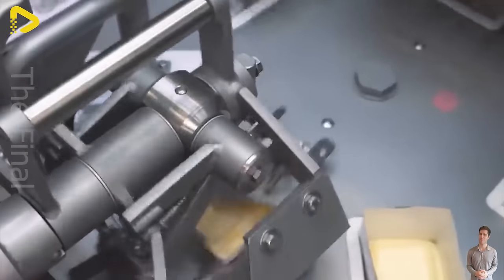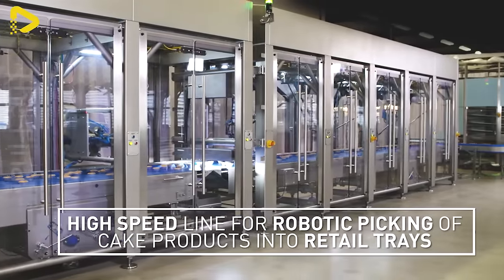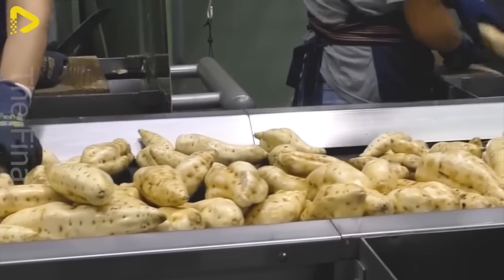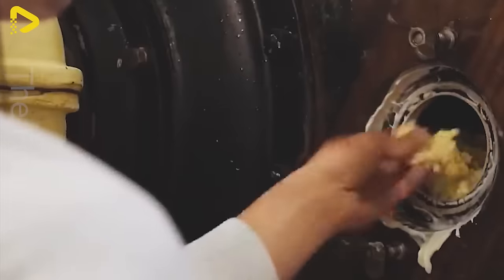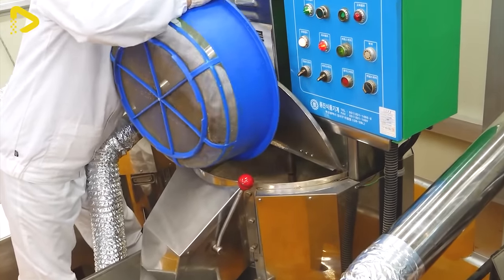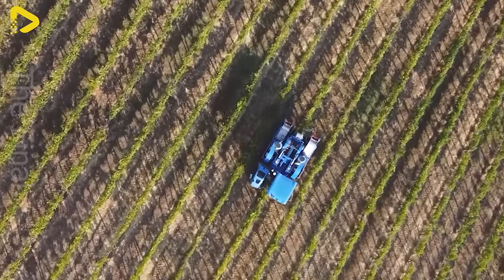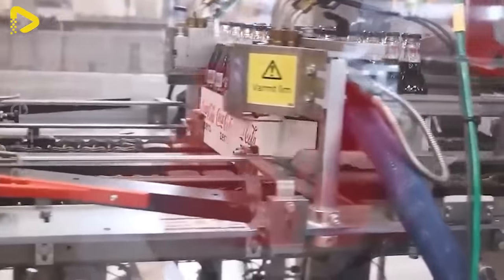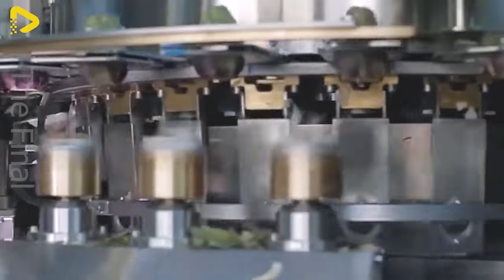Bumper Crop. Farmers Earn Millions USD from Sweet Potato Harvest | Food Processing Machines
TF25. Bumper Crop. Farmers Earn Millions USD from Sweet Potato Harvest | Food Processing Machines

In this captivating video, learn how farmers are earning millions of USD from a bumper crop of sweet potatoes using food processing machines. You'll see how these farmers have embraced modern technology to efficiently harvest, clean, and package sweet potatoes with the help of advanced food processing machines. The video offers a behind-the-scenes look at how food processing machines streamline every step of the process, from washing and sorting the sweet potatoes to preparing them for market. Witness the incredible impact of food processing machines on farmers' profits and productivity in this successful sweet potato harvest.

00:00 food processing machines
07:09 plant and harvest sweet potatoes
12:22 milking cows and making cheese
19:32 salmon slicer
22:05 harvest cane and produce sugar

This Video researched by: Robin Ondricka
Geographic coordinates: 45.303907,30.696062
Mother's maiden name: Sauer
Birthday
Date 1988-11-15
Age 35 years old